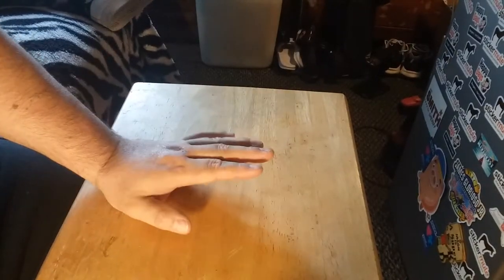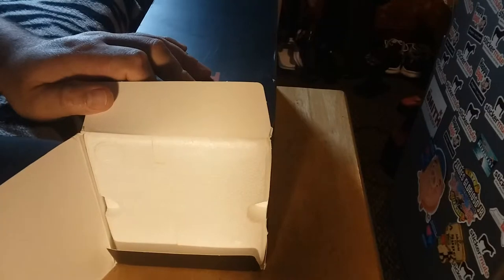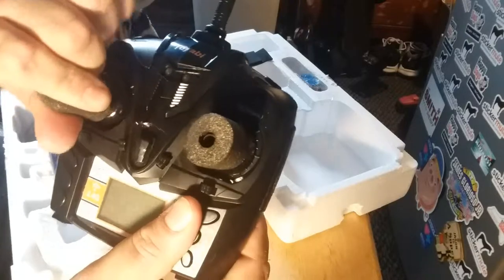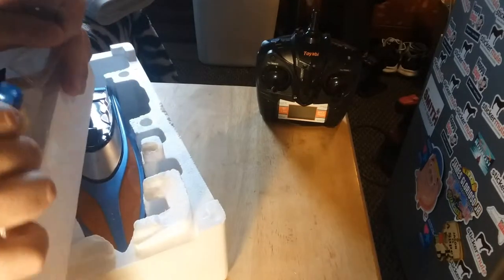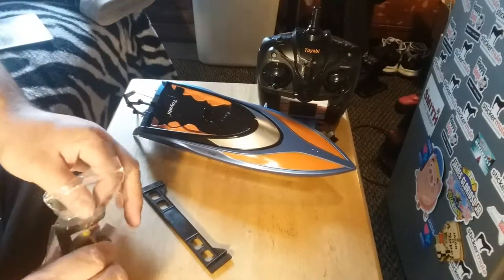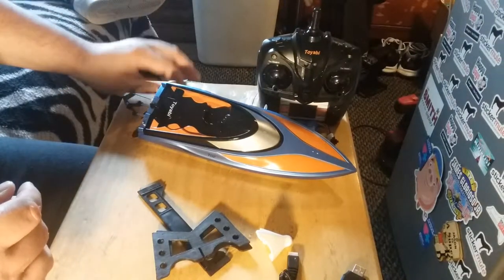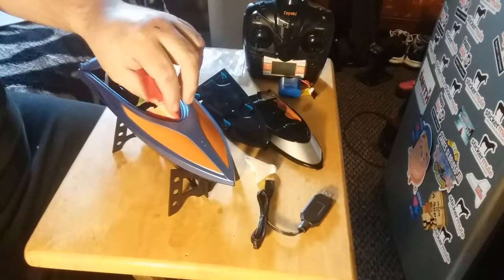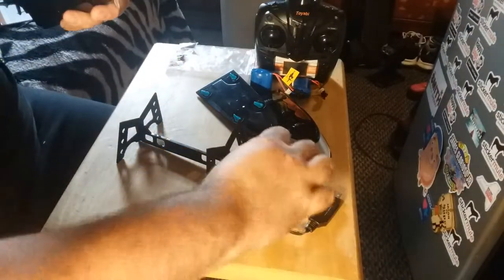Unboxing and quick reveiw of the gizmovine t02 boat